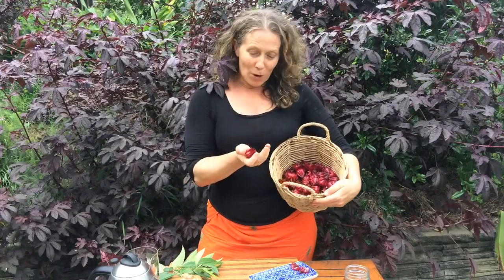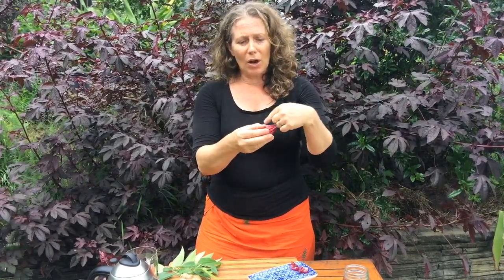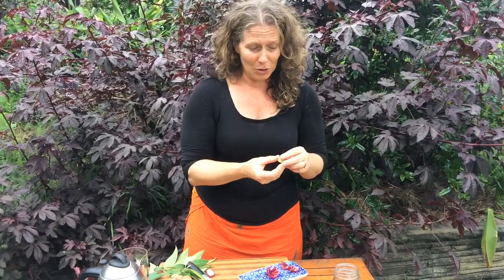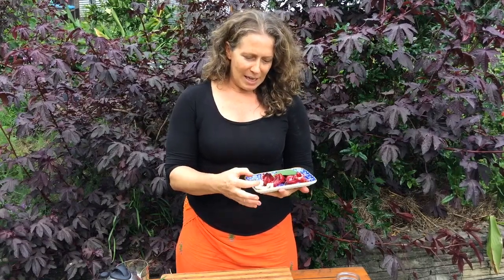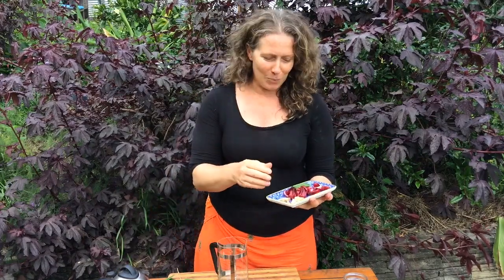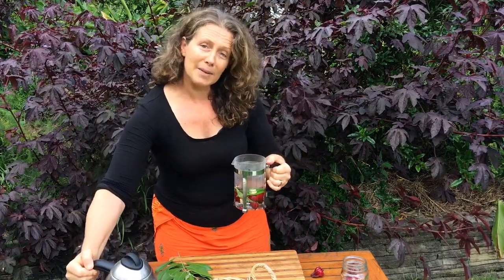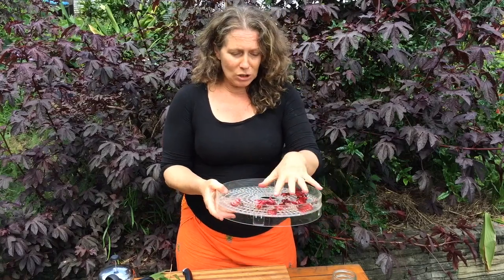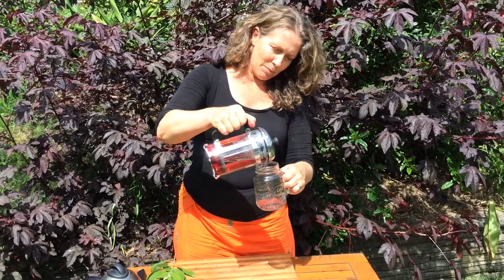How to make Rosella Tea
Morag Gamble shows how to make Rosella tea straight from the garden. Rosella tea is popular around the world. This wonderfully flavoured and brightly coloured tea is made from the calyx of Hibiscus sabdariffa flowers. The rosella calyx is the succulent-like base of the flower.

Morag grows Rosella every year in her permaculture food forest. It is an annual in the subtropics, but a perennial in warmer areas. It is a very hardy plant that has few pest problems.

To find out more about growing and harvesting, see Morag's previous film and read about how to grow, harvest and use Rosella on Morag's blog

The richly red tea has a cranberry-like flavour which Morag blends with other things such as peppermint leaves, ginger and lemon myrtle (other lemon flavours are great too -  lemon or lime juice, lemongrass leaves, lemon balm or lemon verbena).

Both hot and cold, Rosella tea is delicious and refreshing and has many health benefits.

Rosella is rich in vitamin C and anti-oxidants. It helps to protect against coughs and colds, and builds your immune system.

Rosella has diuretic properties - helps to get rid of unneeded water and salt through urine, which also helps to lower blood pressure.

If taken regularly Rosella tea can prevent bladder infections.

Rosella tea helps to reduce cramps and menstrual pain, and also balances hormones related to mood swings and depression.

Rosella tea contains vitamins and minerals that have antidepressant properties. Drinking rosella tea can help to calm the nerves and relax you.

Rosella tea is drunken by many people to improve digestion.

Rosella tea quenches thirst and cools the body quickly.

Rosella tea can help with weight loss since it restricts the absorption of starch and glucose.

Please note: Rosella tea is not recommended for pregnant women as is stimulates menstruation. Also, since it helps to lower blood pressure, it is not recommended for those with low blood pressure already.